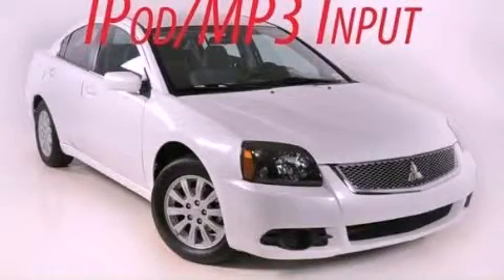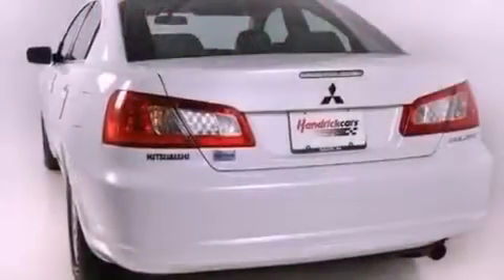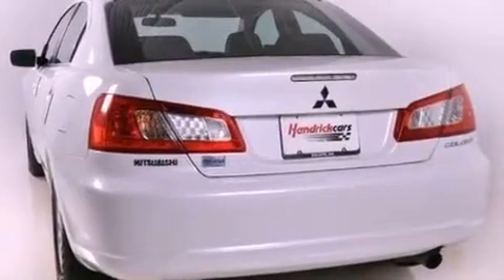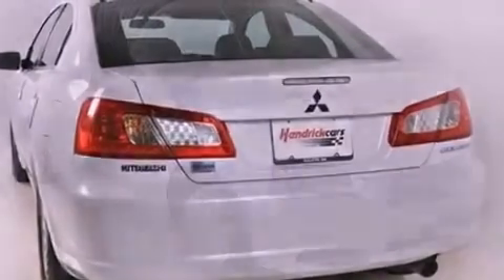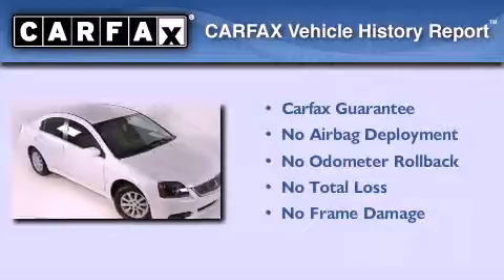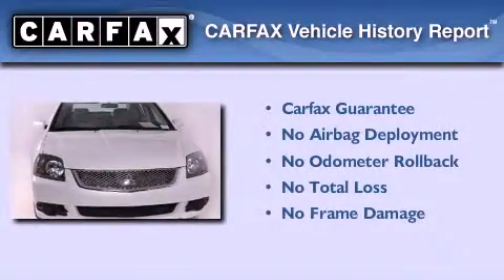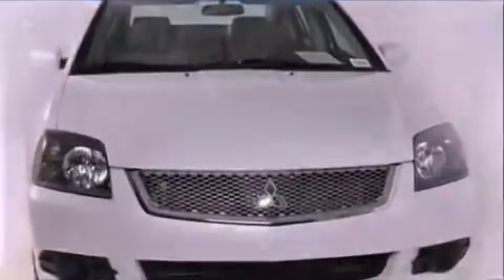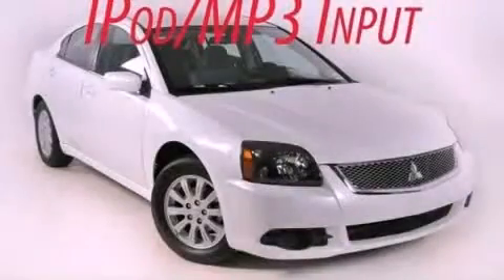2011 Mitsubishi Galant Duluth GA 30096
Year : 2011
 Make : Mitsubishi
 Model : Galant
 Engine : Gas I4 2.4L/145
 Trans . : Automatic
 Exterior : White Pearl
 Miles : 33,337
 Interior : Medium Gray
 3277 Satellite Blvd
 Duluth , GA 30096
 2011 Mitsubishi Galant Duluth GA